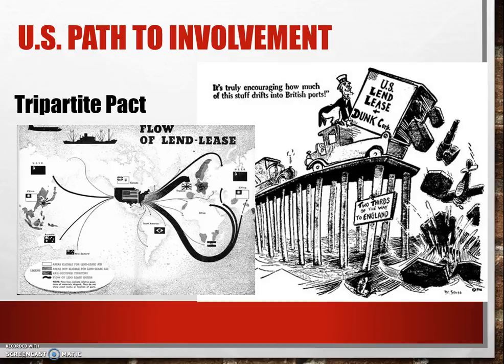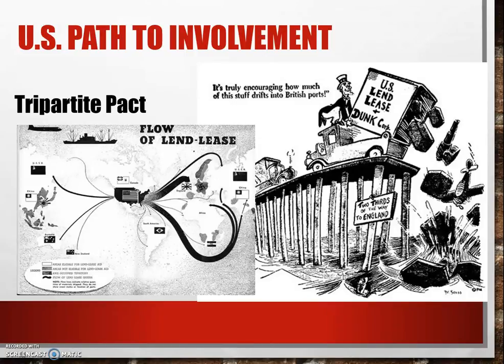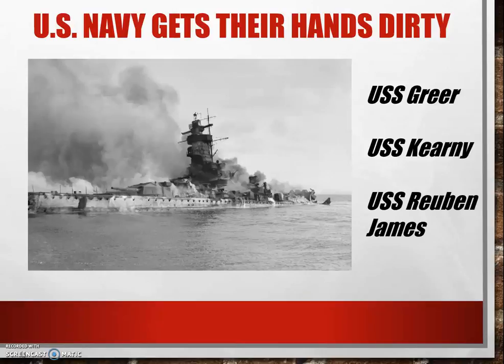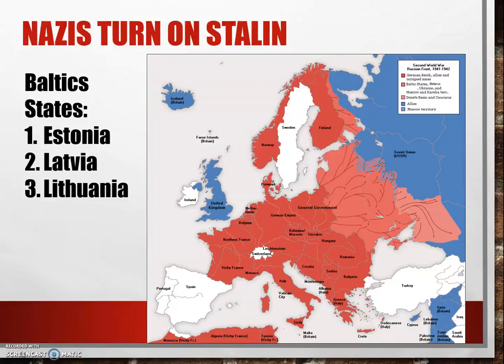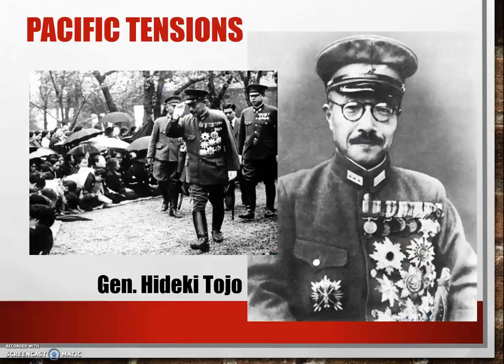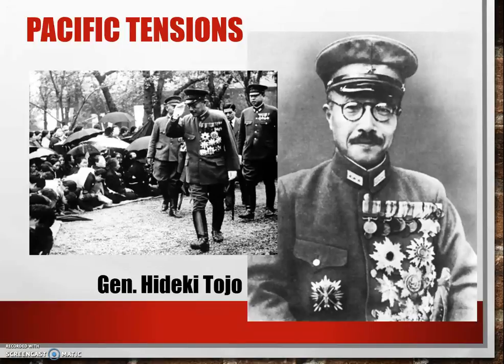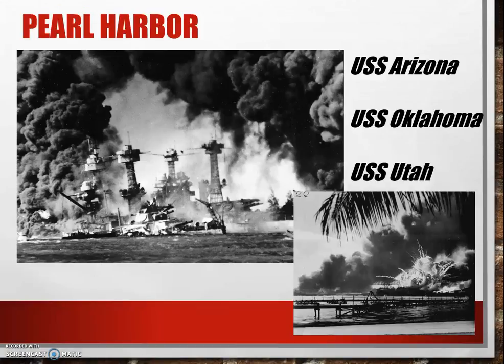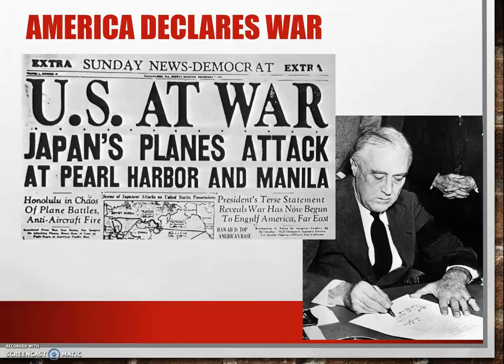AH2: Unit 4 Day 3